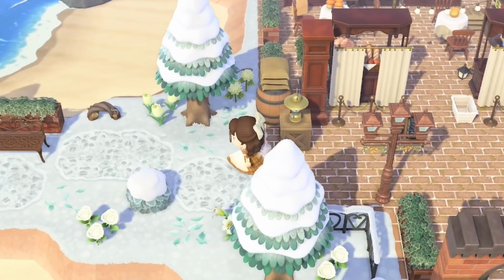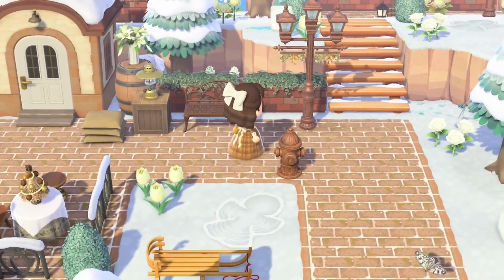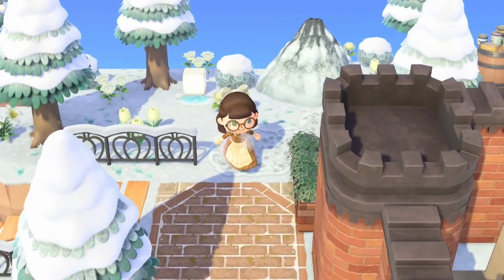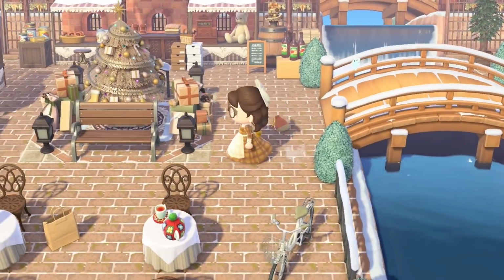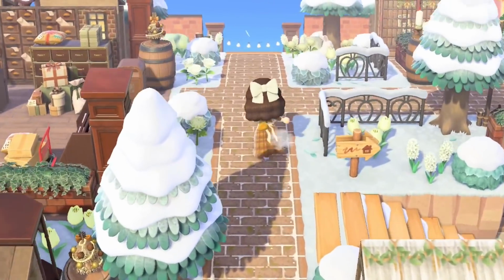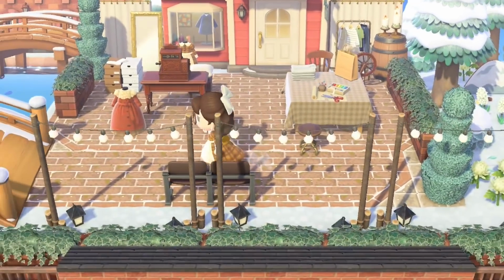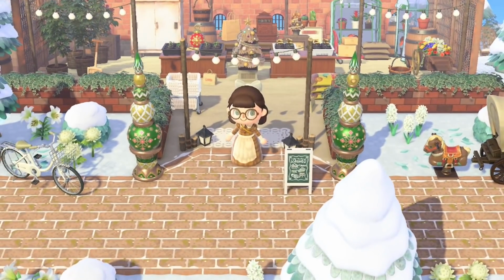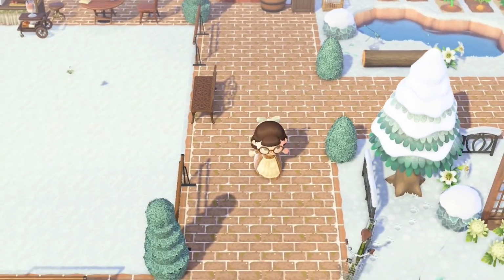I FINALLY Completed My Winter Island!! Island Tour of Azalea // Animal Crossing New Horizons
Today I am bringing to you my final version of Azalea! This is a winter rustic town with lots of barrels! This island has a number of different areas including a library, ice rink and a farm! Thank you to all of you who have helped and supported me whilst creating this island, it really means a lot to me!

Codes:
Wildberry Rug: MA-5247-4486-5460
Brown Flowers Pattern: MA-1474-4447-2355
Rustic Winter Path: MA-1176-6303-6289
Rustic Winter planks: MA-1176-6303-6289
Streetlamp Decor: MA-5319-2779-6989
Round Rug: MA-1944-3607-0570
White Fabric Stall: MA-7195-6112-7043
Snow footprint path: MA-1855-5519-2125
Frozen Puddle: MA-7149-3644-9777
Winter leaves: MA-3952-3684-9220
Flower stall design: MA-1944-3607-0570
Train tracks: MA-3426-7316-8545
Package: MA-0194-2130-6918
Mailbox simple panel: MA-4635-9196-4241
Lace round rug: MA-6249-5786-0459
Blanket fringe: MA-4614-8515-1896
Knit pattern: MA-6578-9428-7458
Holly is by @AprilHoney

Credits:🎨
Images in intro/outro by @helenadoodles on Twitter
Profile picture & header by @_littlemelinda_ on Instagram
Song title: The Voide
Artists:  Purrple Cat